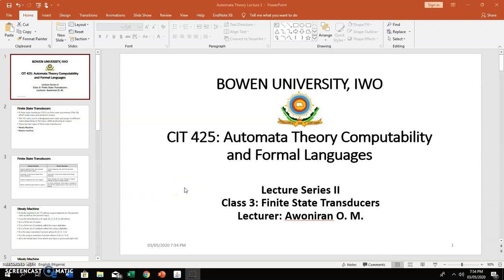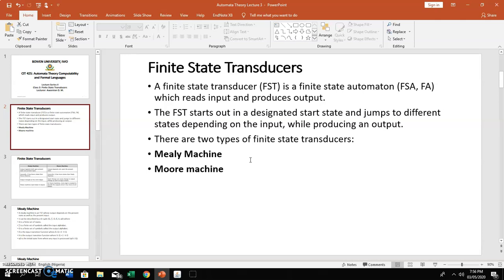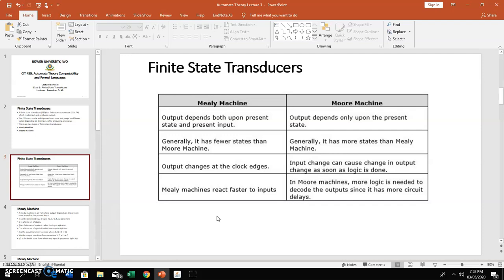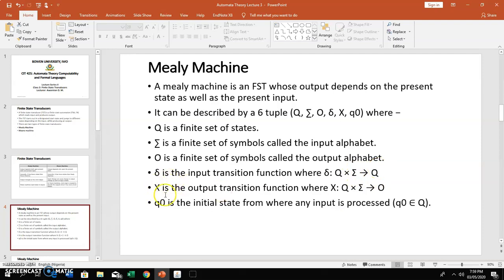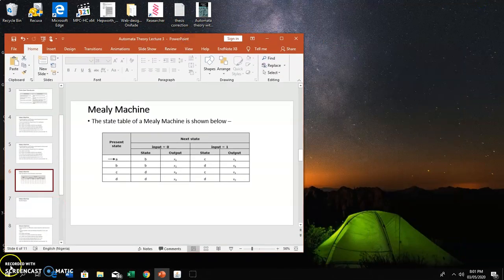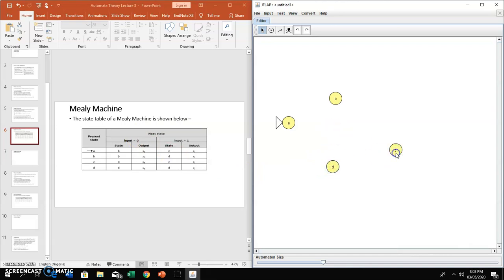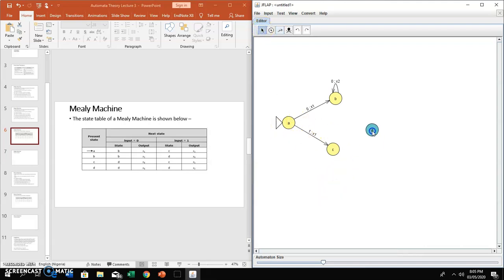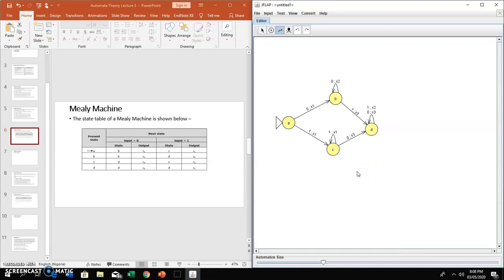Automata C3 1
Finite State Transducers